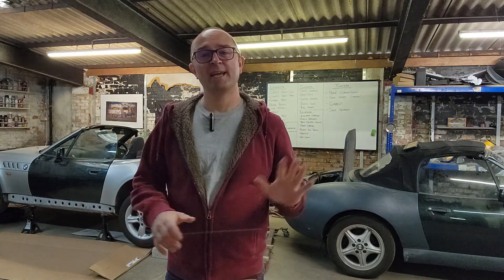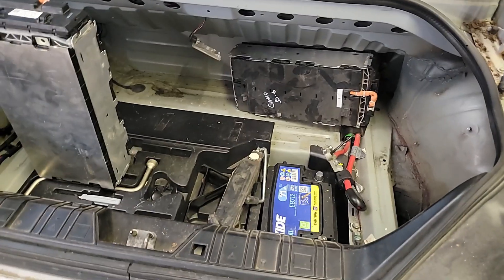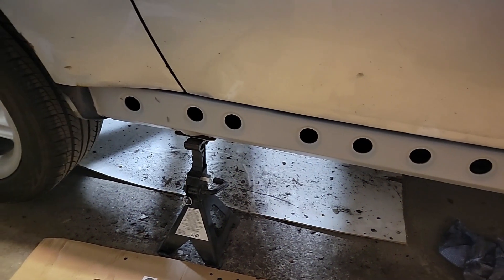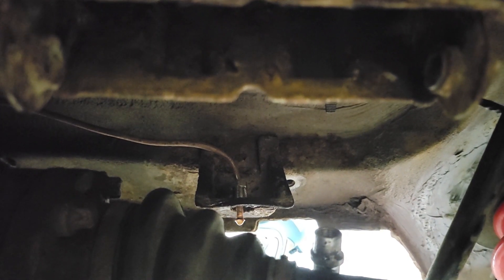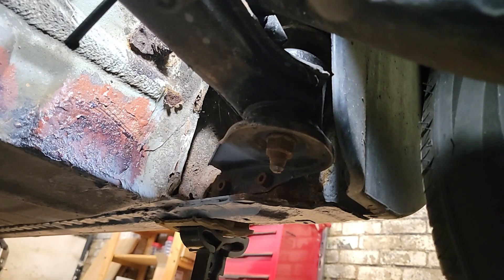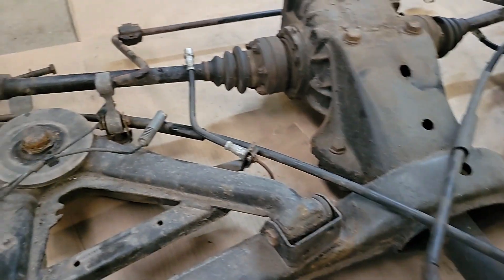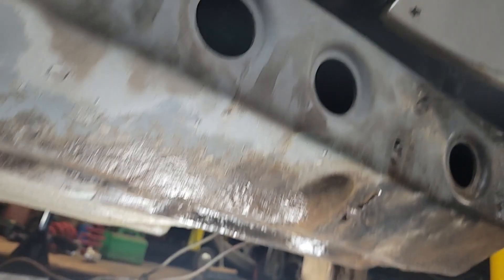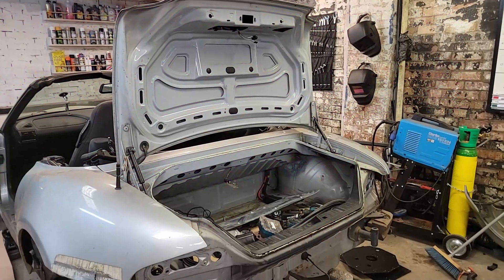Six months to finish my dream car?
I'm setting myself a deadline. Six months to finish my dream car. That means completing all the DIY EV upgrades to range and power, fixing the charging system and perhaps most scary of all, the body swap to the Tribute Automotive Z300S body kit and all that entails. Including: fitting light, number plates and charging ports and prepping it all for paint. Bear in mind it's a blank body: there are no cut-outs for anything! In fact, I even want it painted in time for my birthday in April 2023.

That's the goal and in this episode, I run at it madly, ripping out the rear axle, stripping down the back end of the car, and tackling some rust.